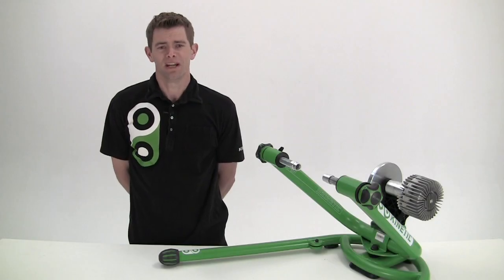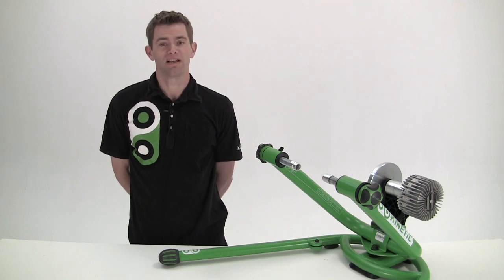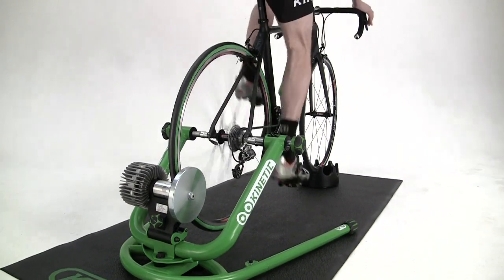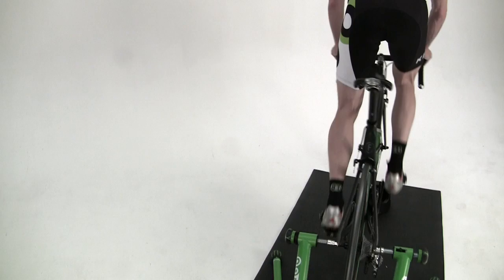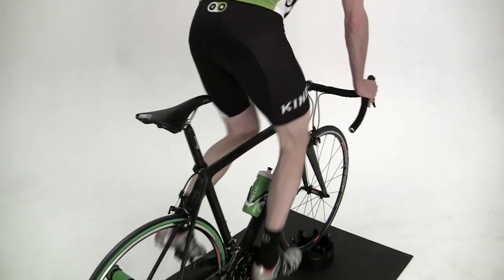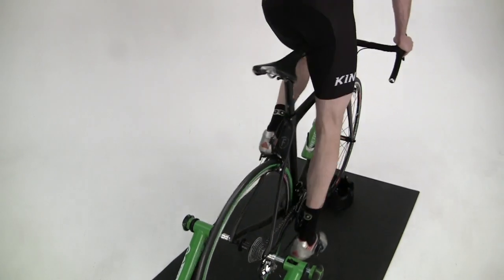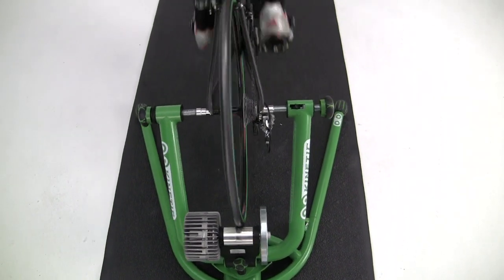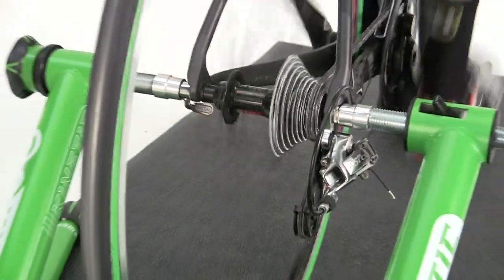2014 Kinetic Rock and Roll - Key Features